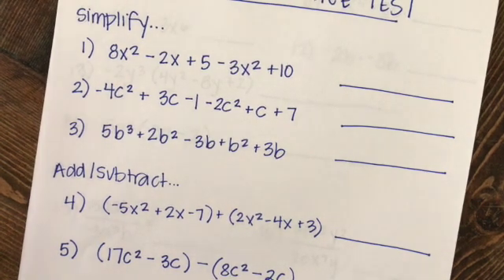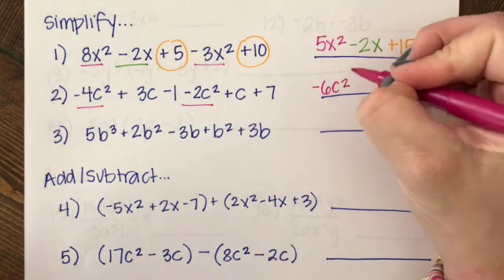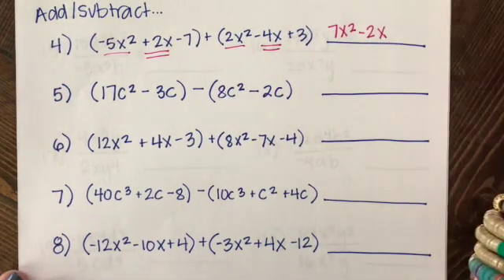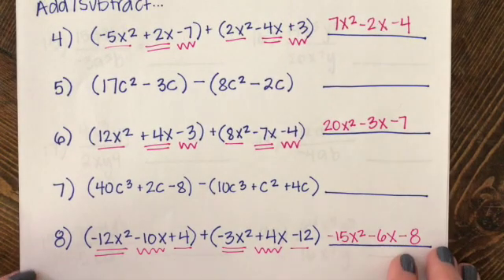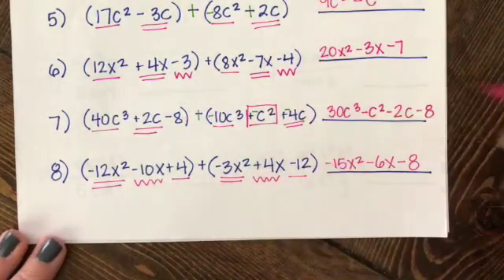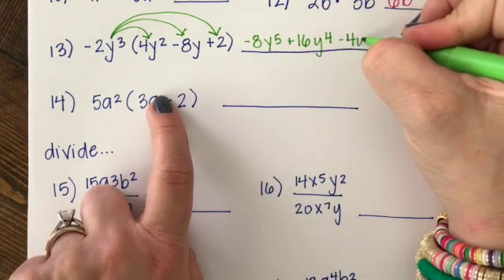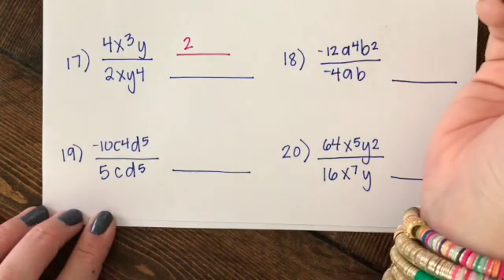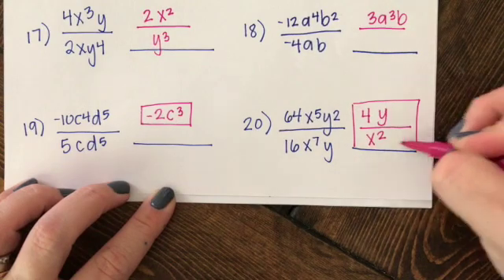Polynomials Practice Test KEY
This video is about Polynomials Practice Test KEY